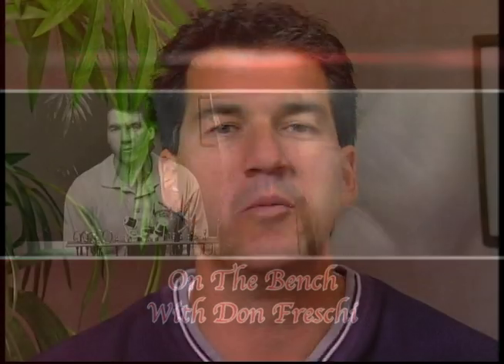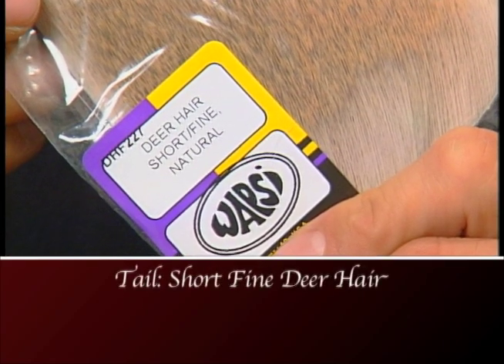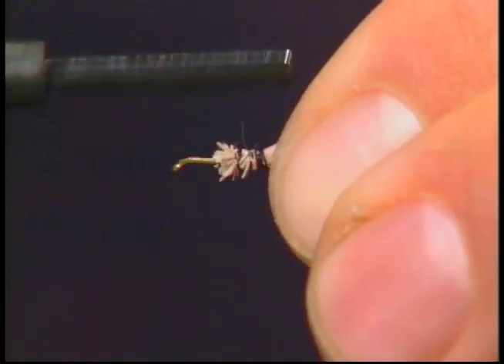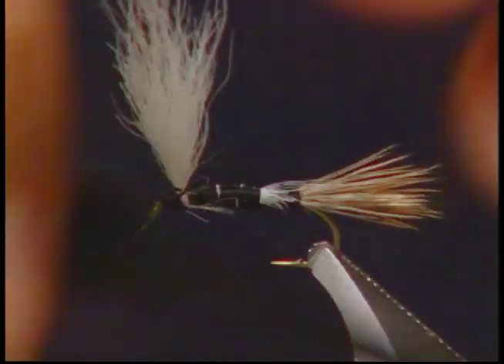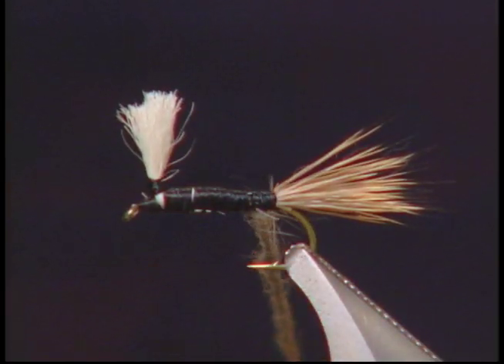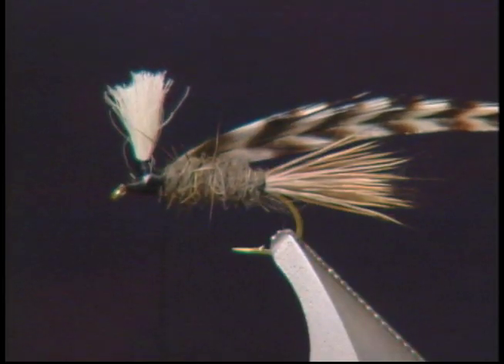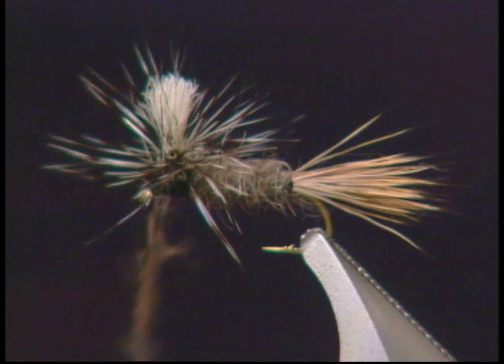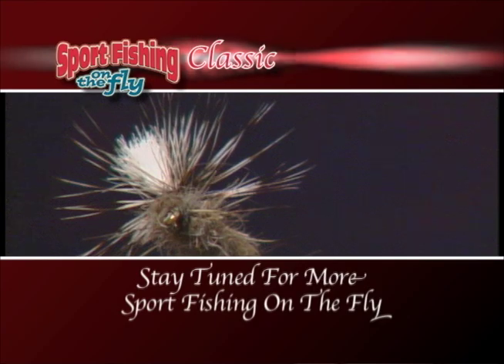How to tie a Parachute Adams Dry Fly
A Parachute Adams Dry Fly tied by Don Freschi for Series 13 of SFOTF.